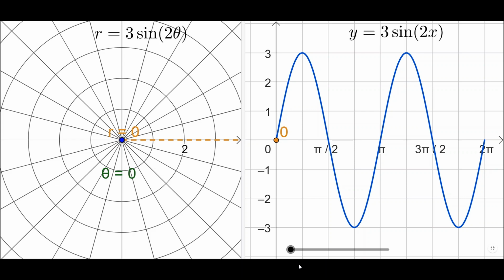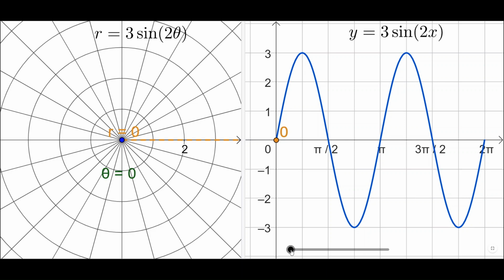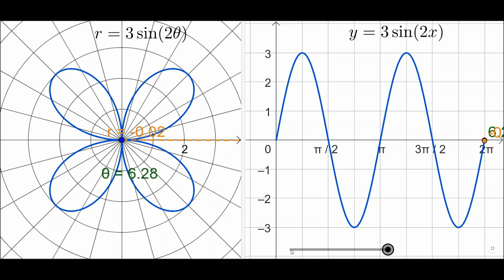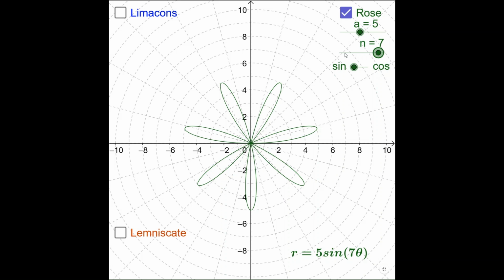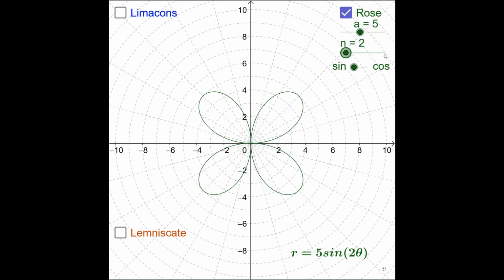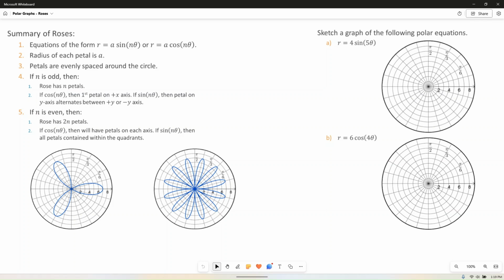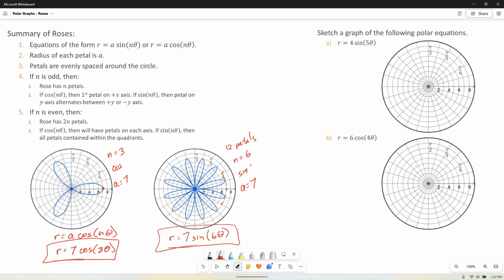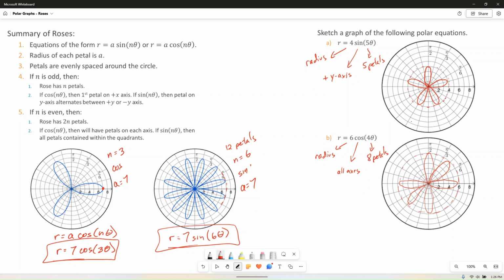Polar Graphs - Roses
Comparison of the polar rose graph with an equivalent sinusoidal graph, exploration of characteristics of rose graphs, and examples writing their equations and sketching rose graphs.